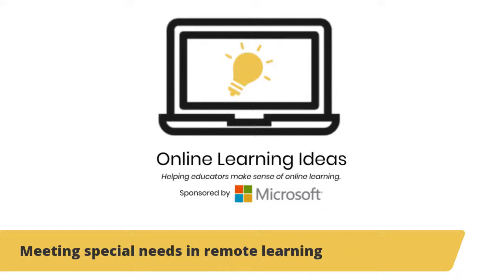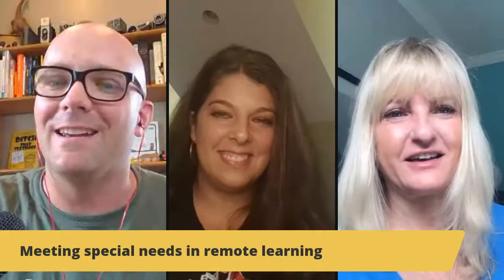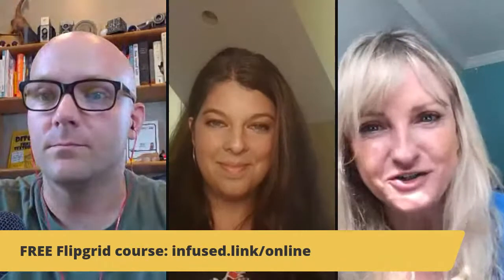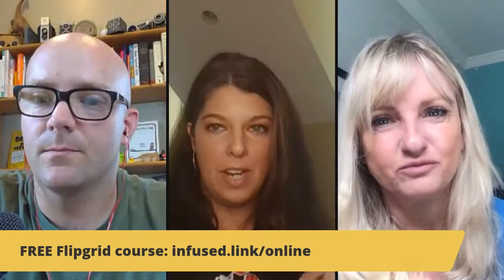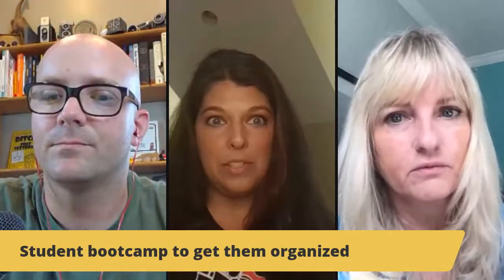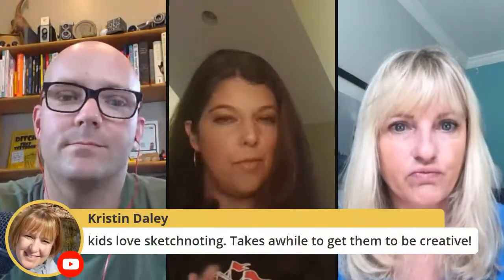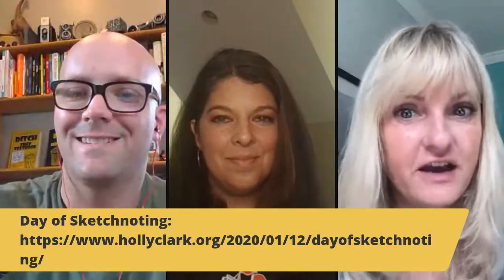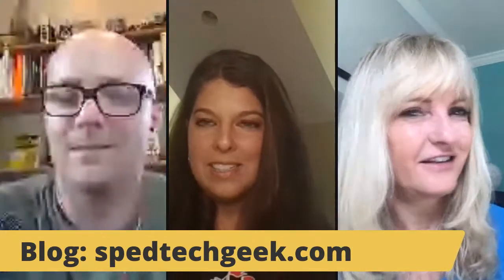Meeting special needs in remote learning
Remote learning has forced us to rethink many areas of education. Addressing special needs of students is no exception. What should we keep in mind? What should we do? In this episode, Pam Hubler (Twitter: @specialtechie) shares some strategies and suggestions.

Wakelet collection full of resources that Pam shared in the session